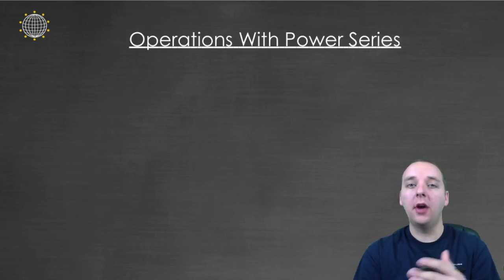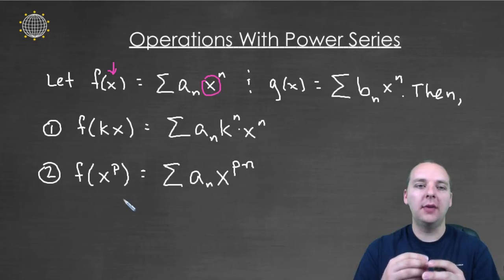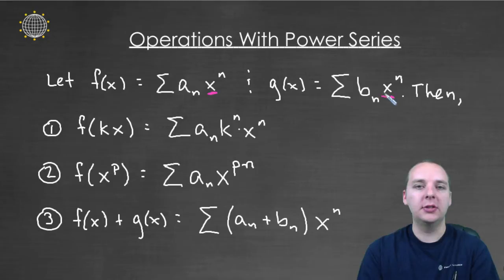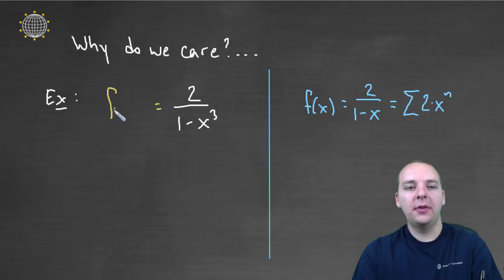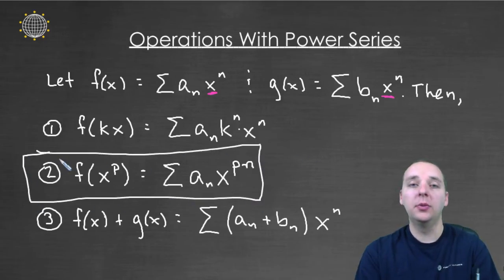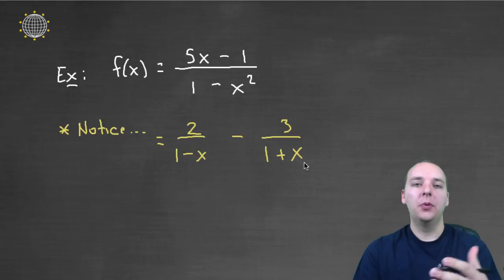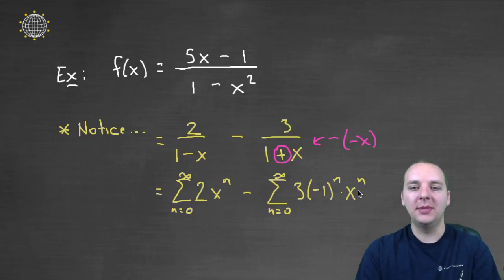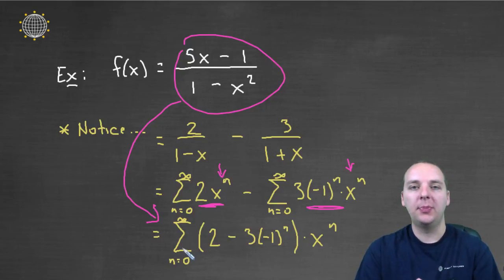Power Series Operations